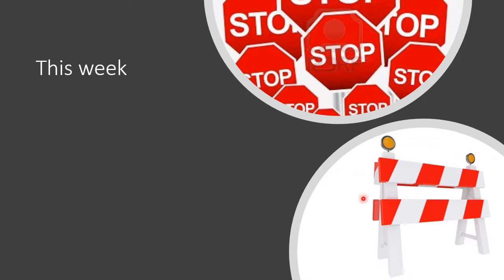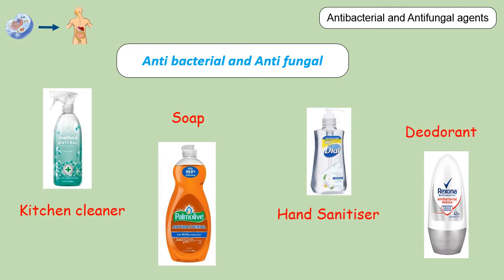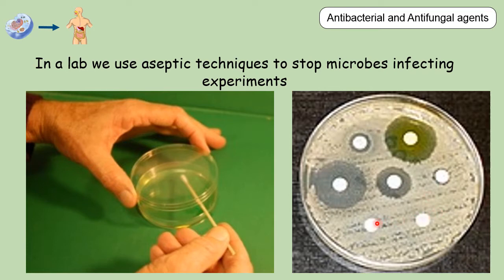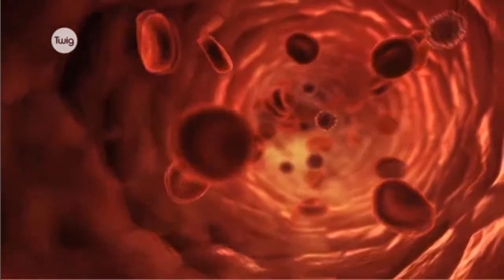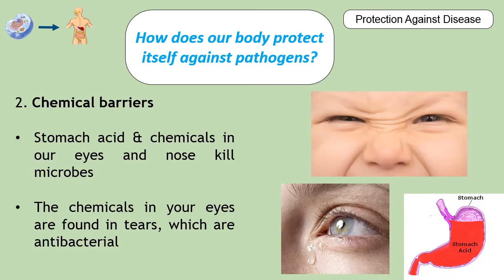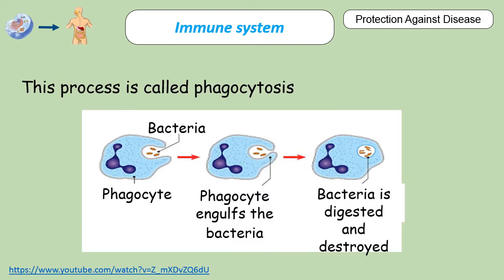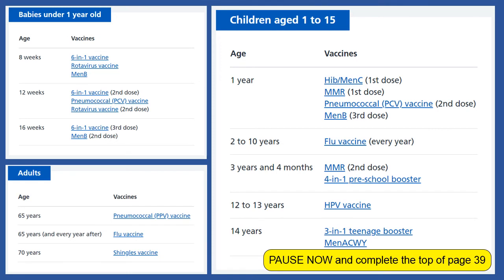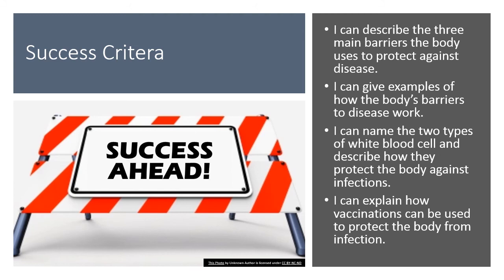Week 4 Science: Protection Against Pathogens PMHS